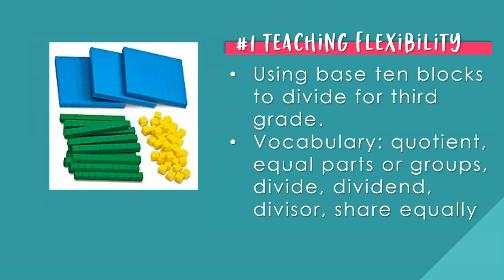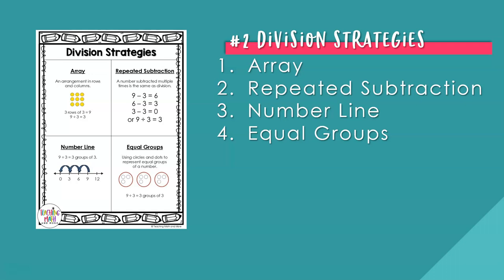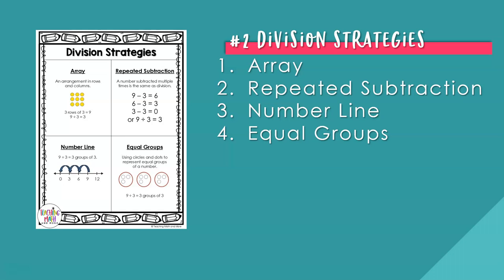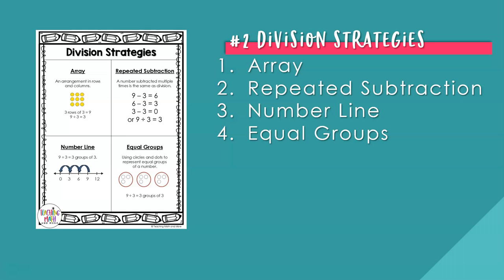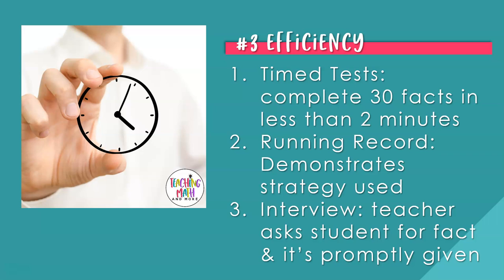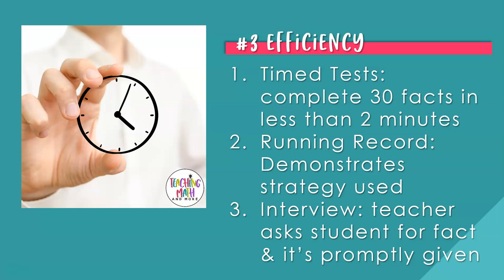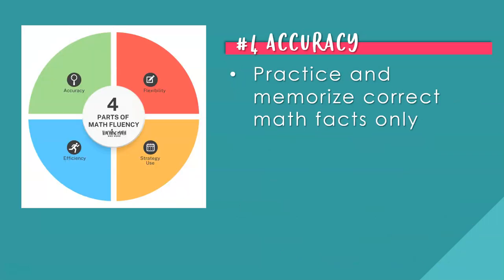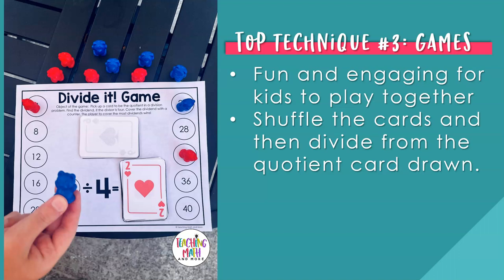How to Teach Division Fluency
How to teach division fluency to kids, with tips, strategies, and resources to develop a math classroom plan to meet the needs of all your students. The purpose of this video is to help you the math teacher, to learn how to help your students achieve success learning math facts quickly.